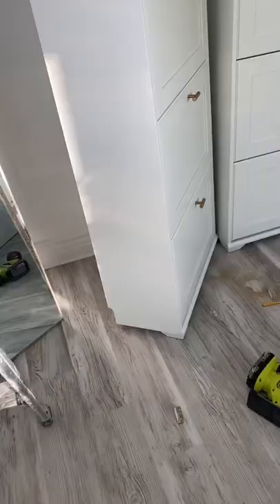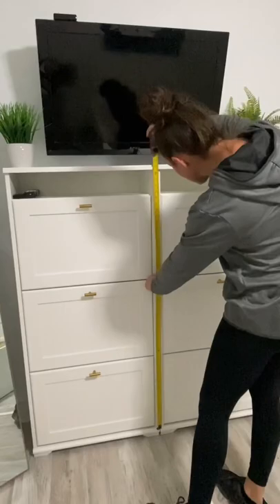Project 8 adding a space saving storage unit under TV in Briana’s Bedroom! Ikea Brusali storage unit